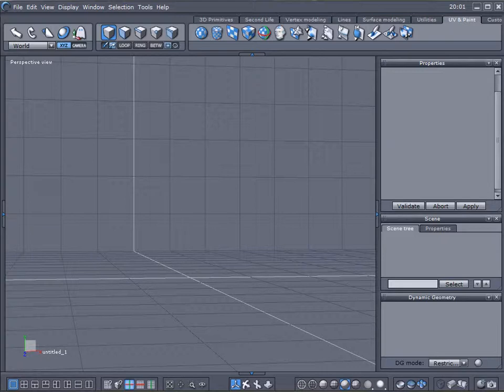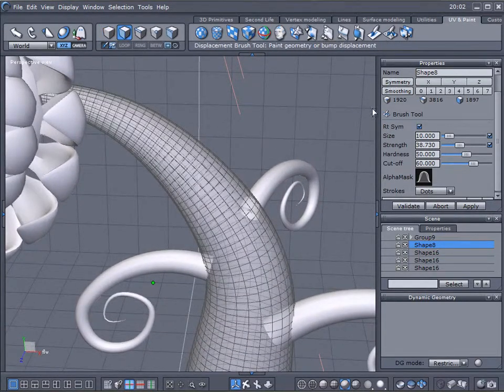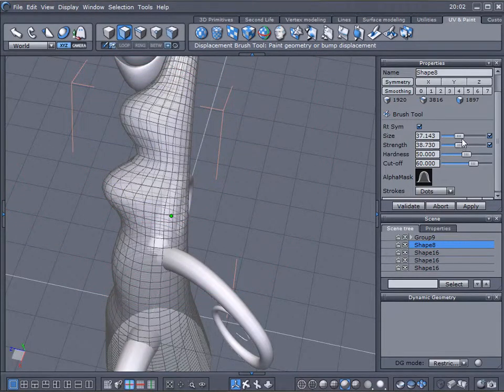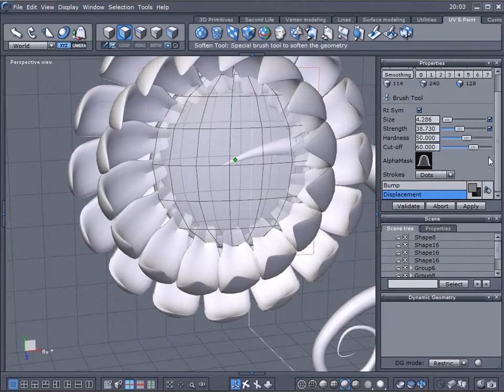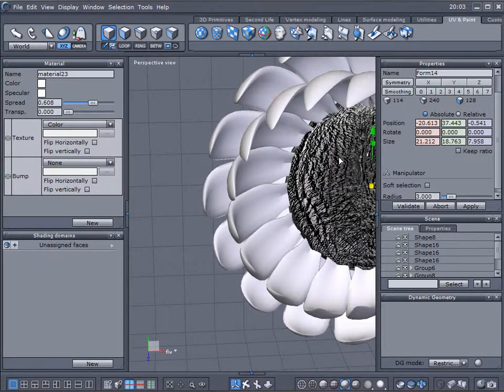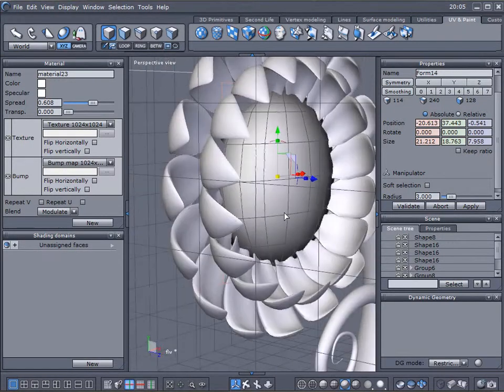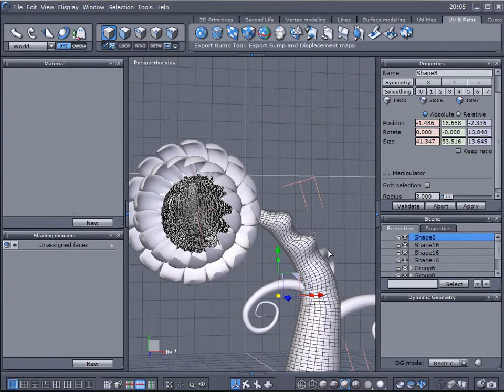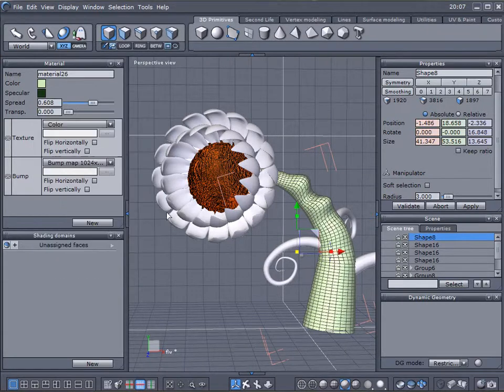Bumps and displacement. Hexagon tutorials (dh)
Displacement brush
Using bum brush
Export texture image